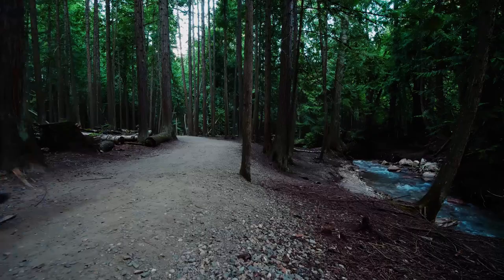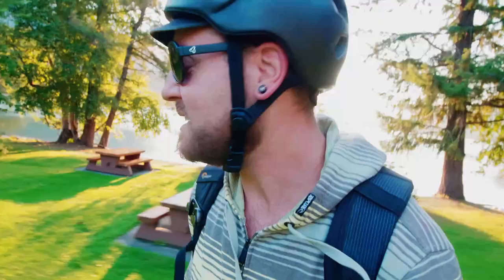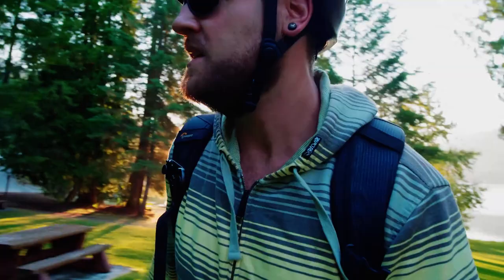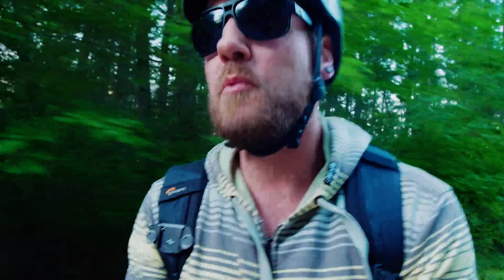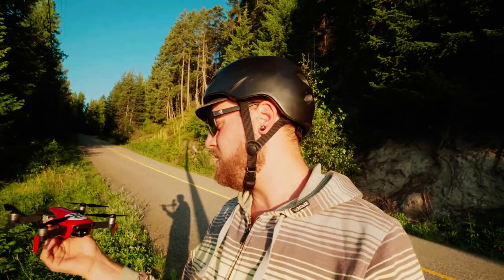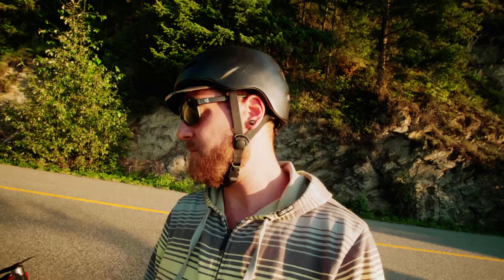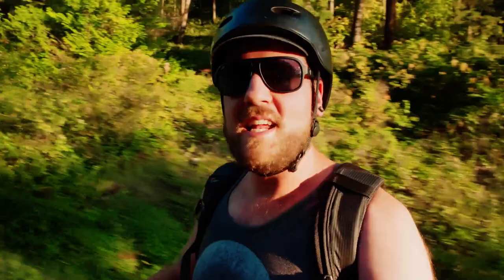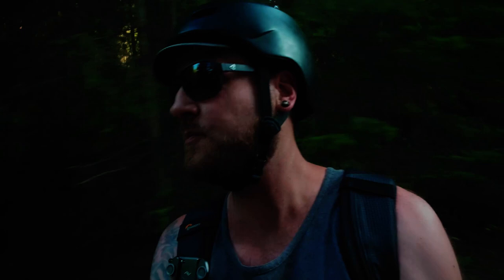Onewheel Pint Goes Camping | Making Films and Shredding Trails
I recently went camping and learned that the onewheel pint is the ultimate camping tool - fetching water, recovering sand toys, and SHEDDING TRAILS!!

Coming to you from Harald Provincial Campsite, BC - I run through my top 3 favorite film making tools.

Gear:
Mavic Air ND Filters